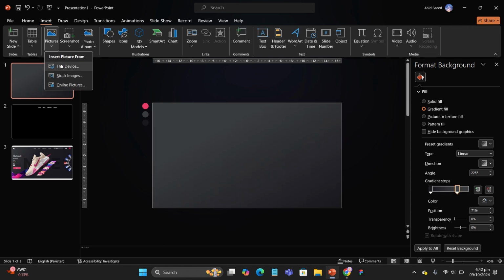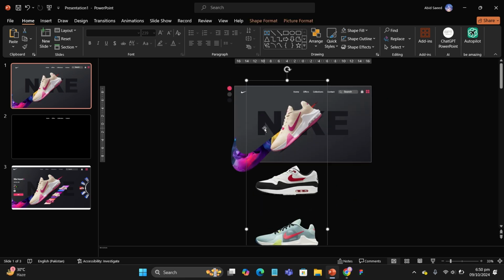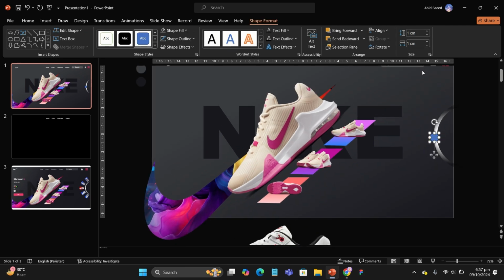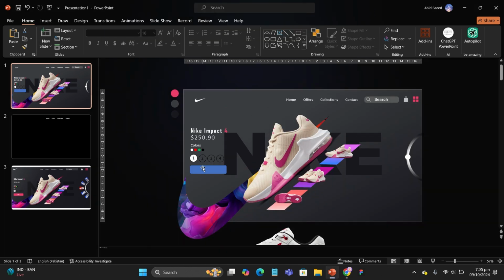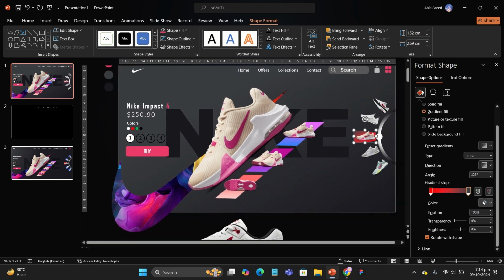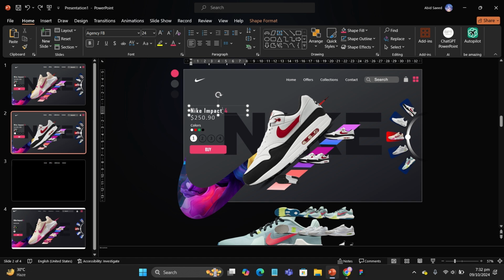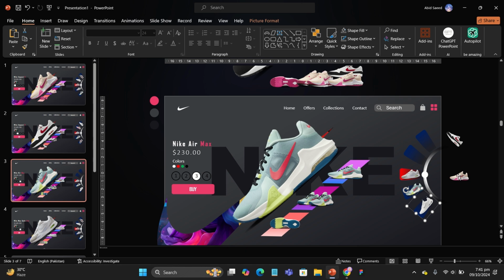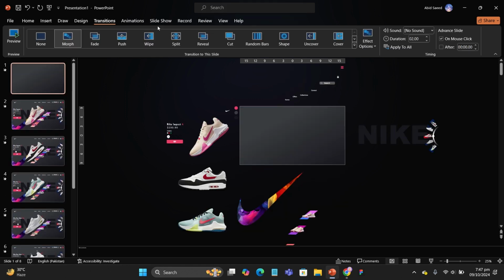Powerpoint Nike Design for Beginners | 3D Morph Interactive Nike Shoes Presentation Design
🚀 Welcome to Slide PRO, your go-to channel for Powerpoint design excellence! In this tutorial, we dive deep into the world of Powerpoint, unlocking the secrets to creating a visually stunning and interactive 3D Morph Transition Templates for NIKE Shoes . 🎨✨

🔥 What to expect:
1️⃣ Powerpoint Fundamentals: A quick recap for beginners.
2️⃣ 3D Morph Transition: Learn the art of creating an eye-catching Morph effect.
3️⃣ NIKE Shoes Powerpoint presentation Design: Explore the process of designing an engaging presentation.
4️⃣ Animate Like a Pro: Transform your static designs into dynamic, interactive Presentations.